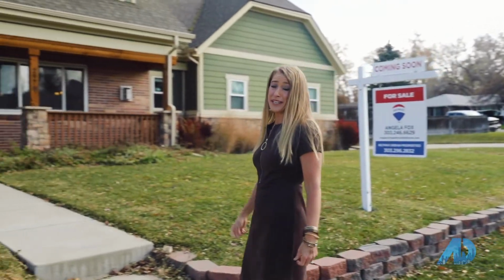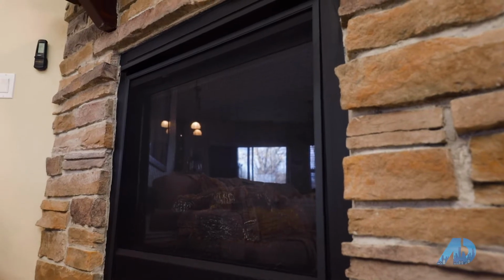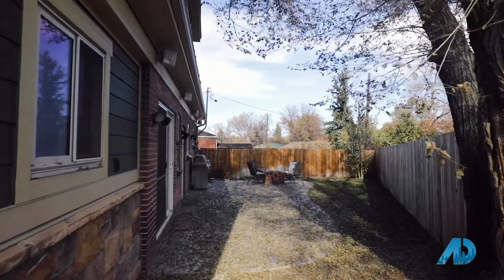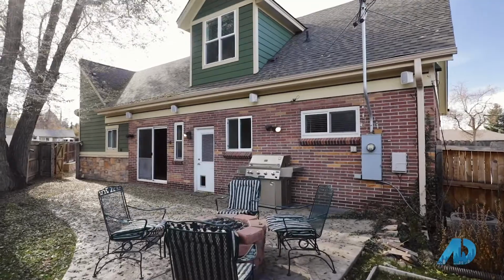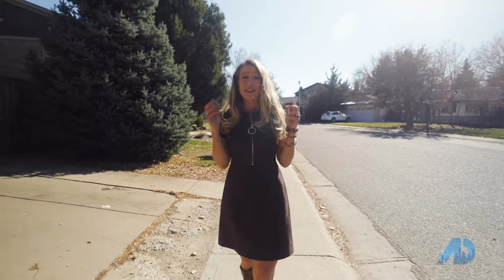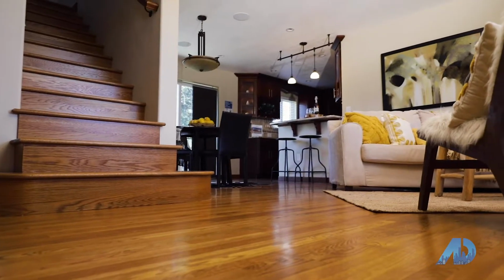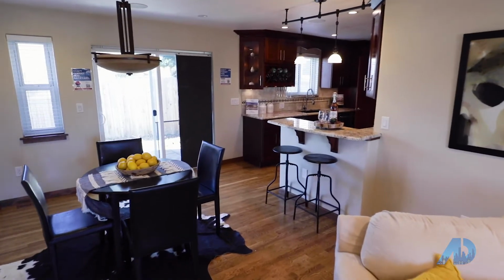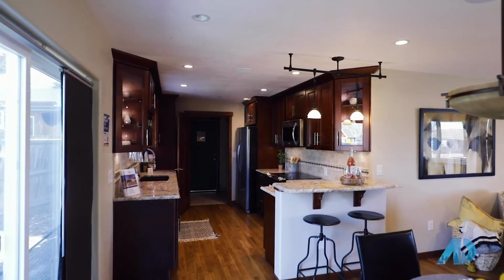Denver Real Estate | Angela Fox: What a difference staging makes in this vacant home!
Angela Fox
RE/MAX Urban Properties
2801 Welton Street
Denver, CO 80205